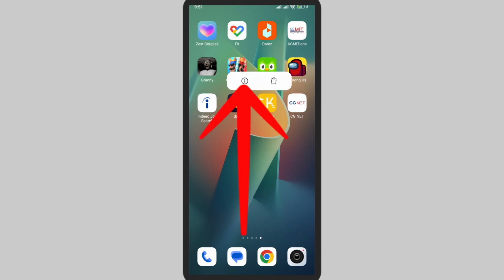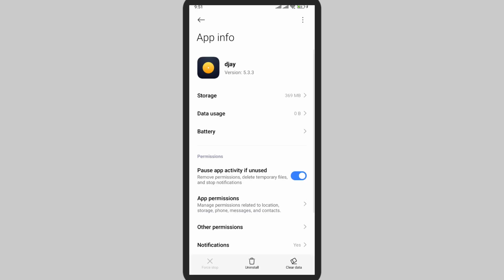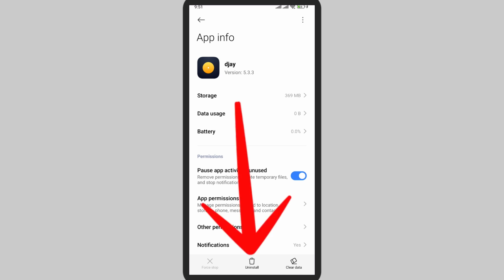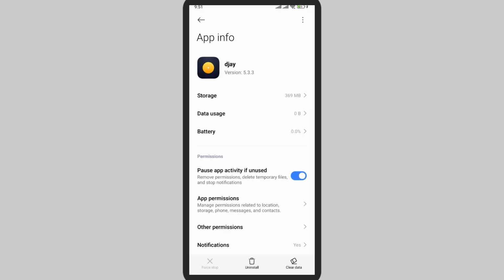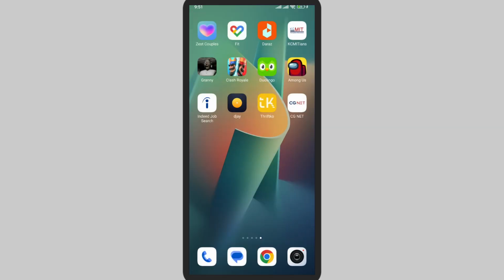Hridaya How to Uninstall Djay 2025?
Learn how to uninstall Djay from your device quickly and completely. Whether you're using Djay Pro AI on Android, iOS, Mac, or iPad, this step-by-step guide will show you how to remove the app, delete any leftover files, and free up storage space. This is helpful if you're troubleshooting issues, switching devices, or simply no longer need the app. Follow this simple tutorial to cleanly uninstall the Algoriddim Djay app and keep your system clutter-free.